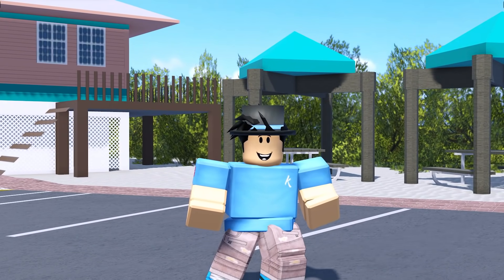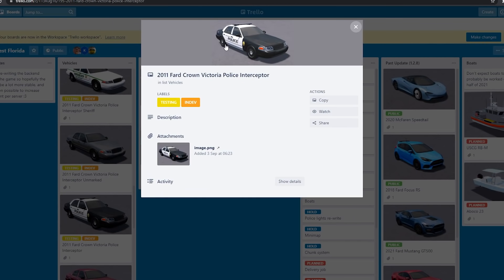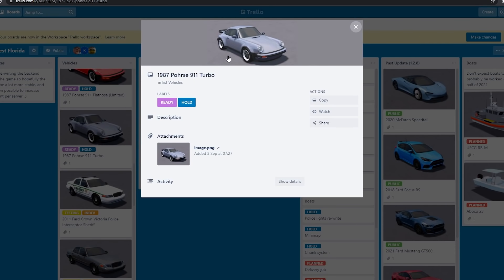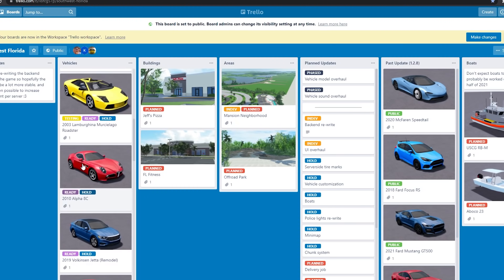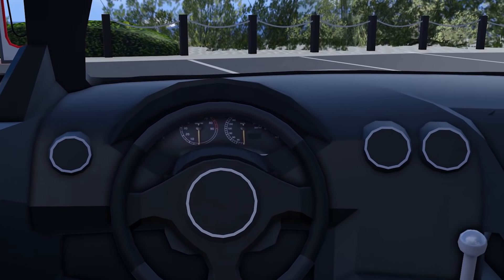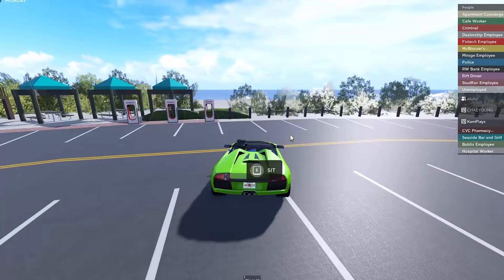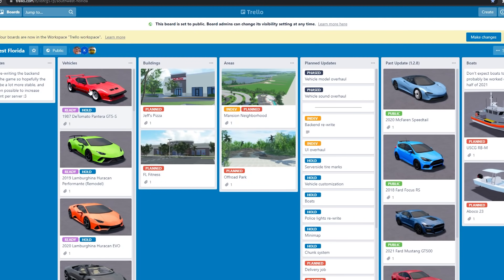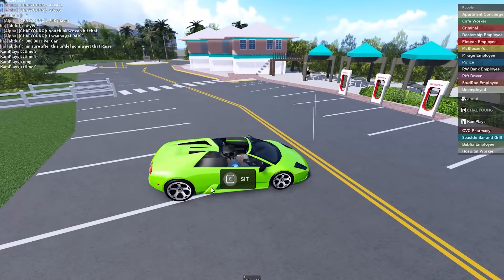*NEW* INTERIOR VEHICLES + MORE CARS COMING SOON! (Southwest Florida Updates)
Hey guys - we have some AWESOME vehicles on the way including interiors and roof animations! We also have lots of regular vehicles expected which is honestly amazing! Let me know your thoughts on this future southwest florida update